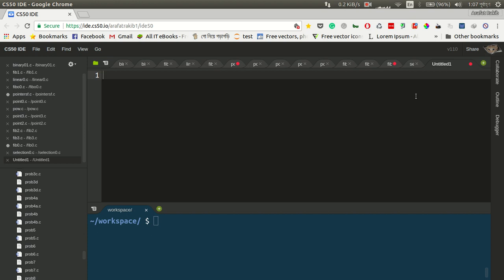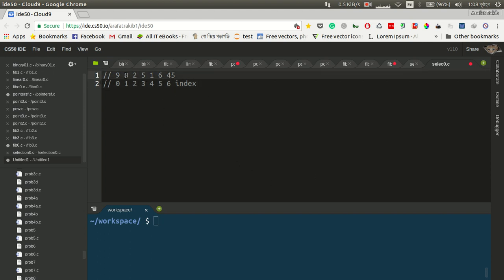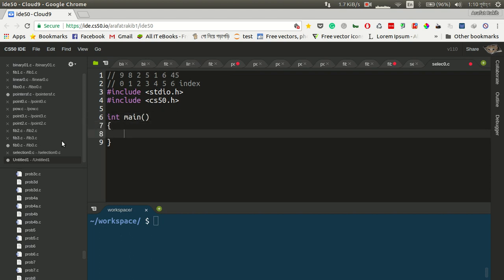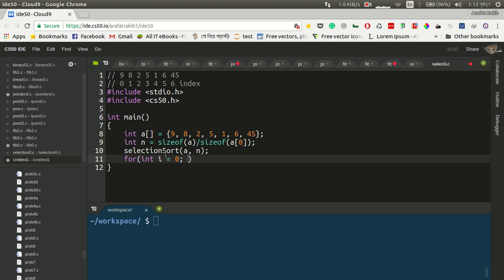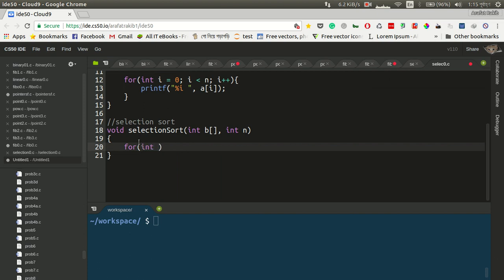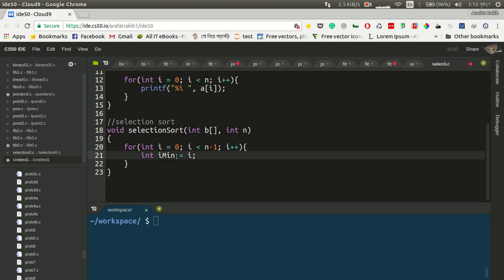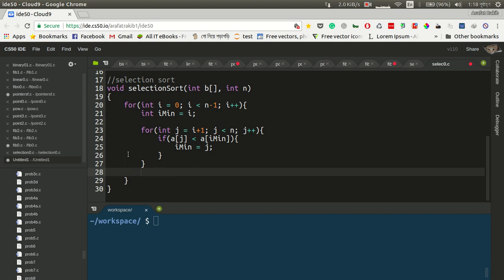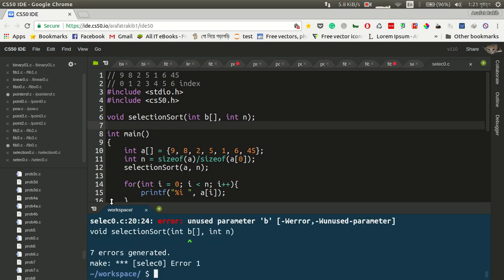Selection Sort - Algorithm | Bangla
The selection sort is a combination of searching and sorting. During each pass, the unsorted element with the smallest (or largest) value is moved to its proper position in the array. The number of times the sort passes through the array is one less than the number of items in the array.